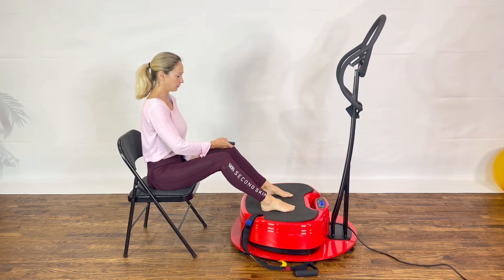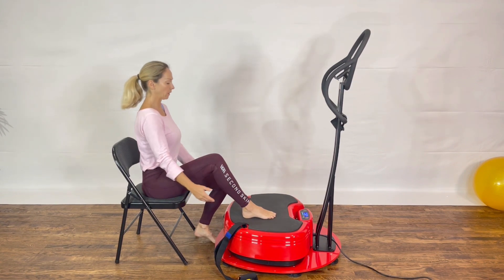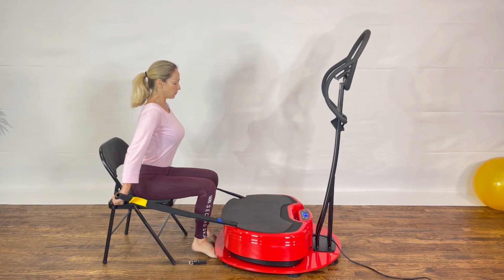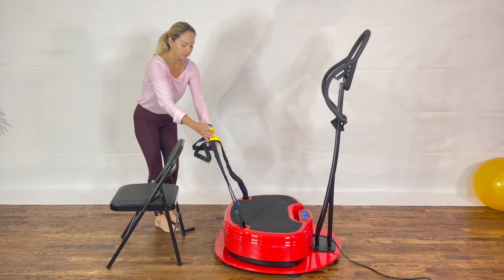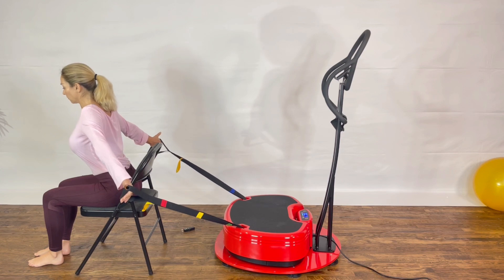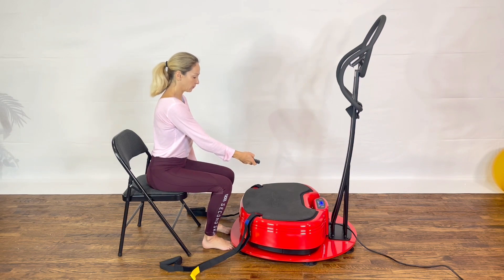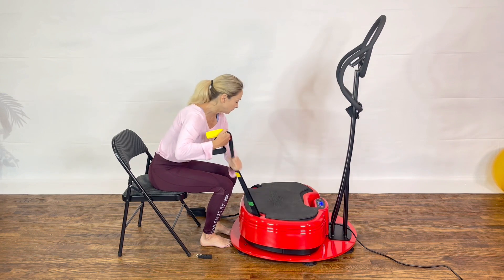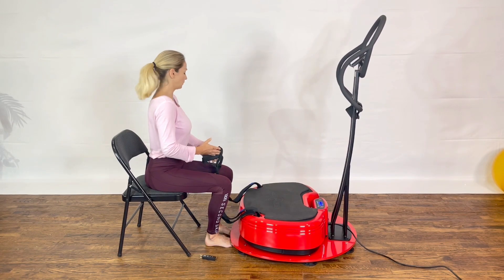Power Plate Seated series of exercise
Use straps and seat to stretch and activate upper body muscles.